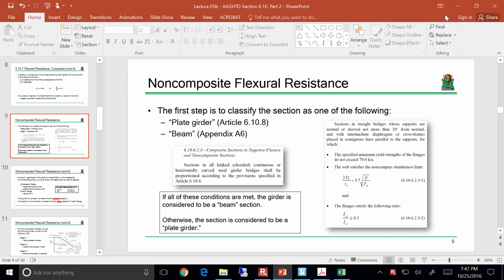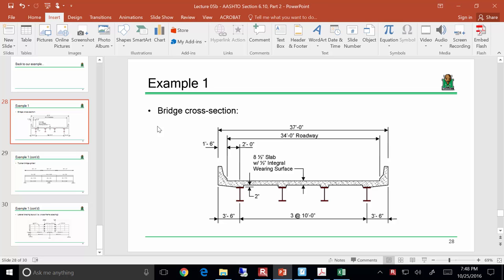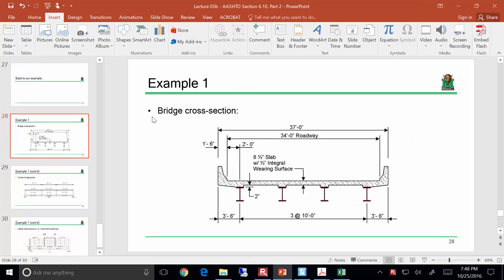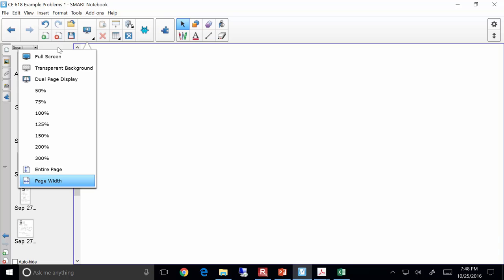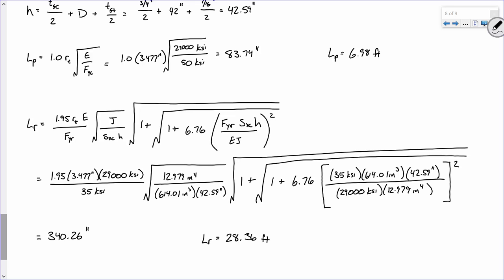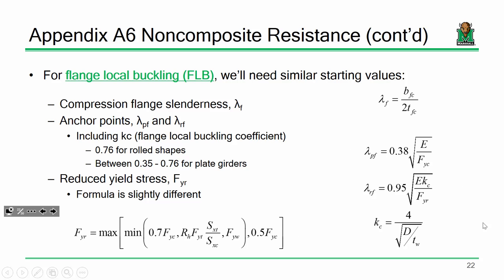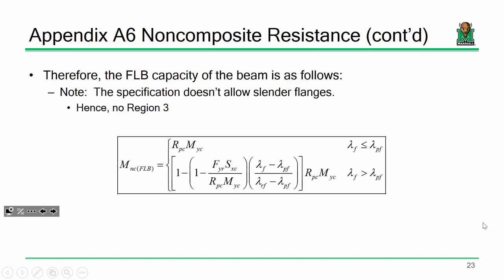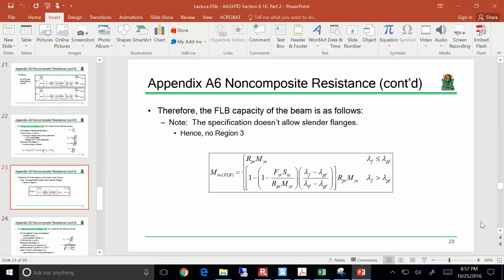CE 618 Lecture 09b: Noncomposite Bending Parameters (2016.10.25)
- Example Calculations